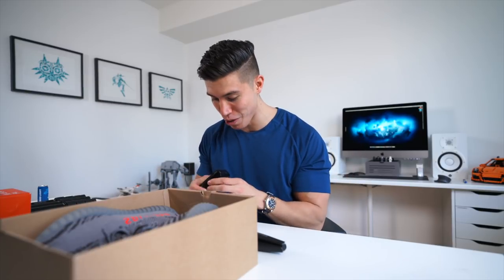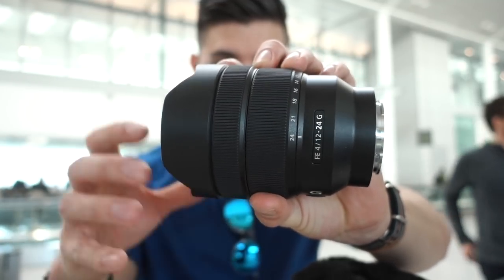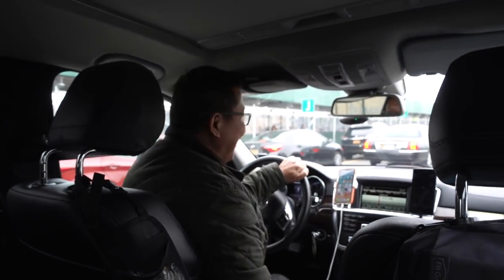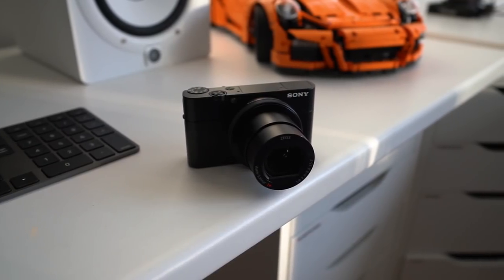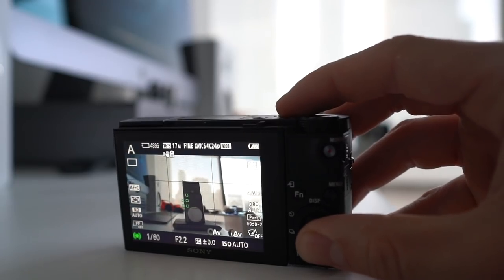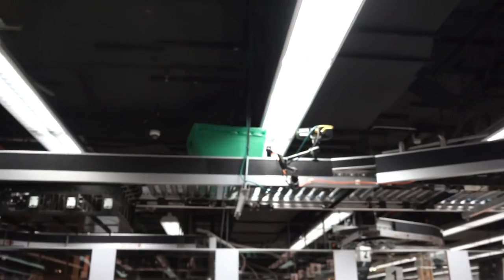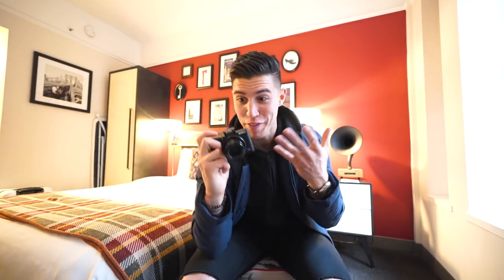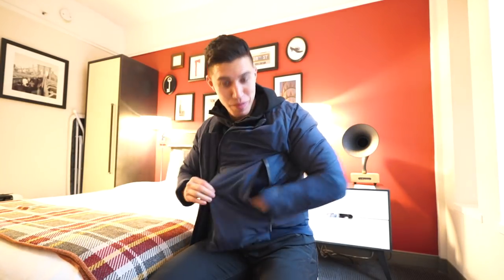THE BEST POINT AND SHOOT CAMERA of 2018 - THE POCKET POWERHOUSE!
The RX100 M5 is the best point and shoot of 2018, period. It's crazy how good the images come out of this tiny guy, which proves good things do come in small packages! Hope you guys enjoyed this type of a hybrid vlog video :)